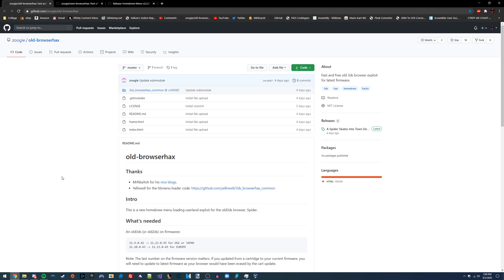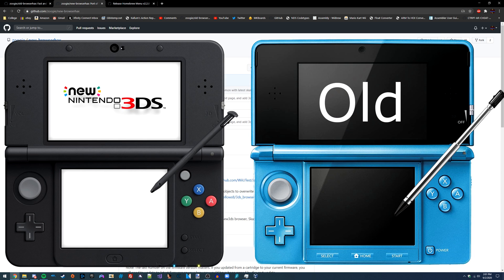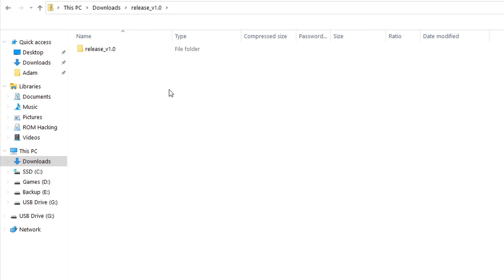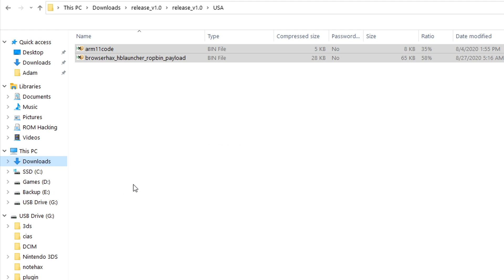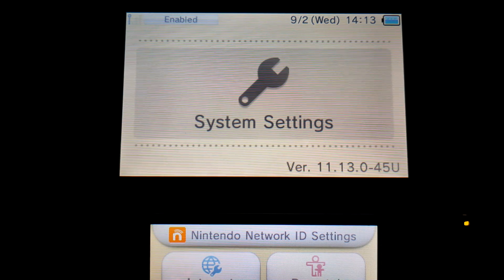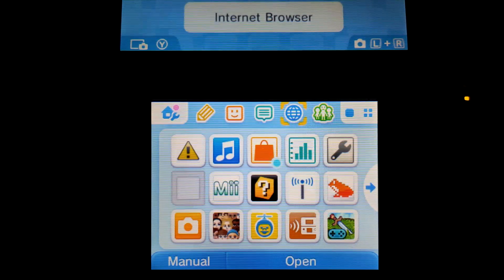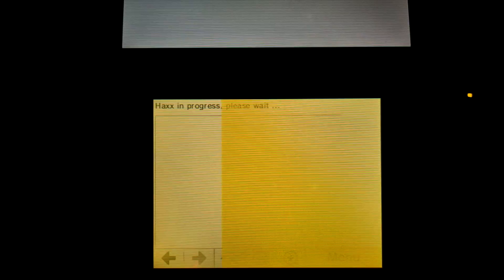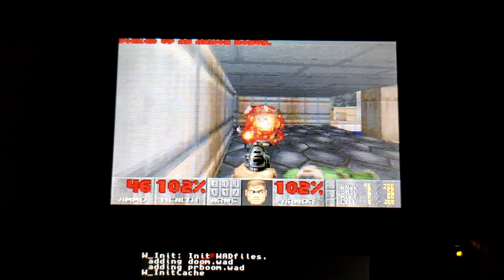[3DS] How To Load The Homebrew Launcher On Latest Firmware (100% Free)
In this video I'll be showing you how to access The Homebrew Launcher on the 3DS. This works on the latest firmware (11.13) on both the Old 3DS and New 3DS, and is 100% free as well. This exploit is as simple as copying some files to your SD card and then visiting a website on the Internet Browser! It's been a while since we've had something this simple that works so well. We can finally relive those times.

If you don't want to scan the QR code every time, then you can type this direct link into the Internet Browser

This method will be added to the 3DS Hacks Guide soon, according to the website owner. This can be used to install Luma3DS and B9S for free, which is a pretty big deal since all of the current methods require a DS Flashcart, a hardmod, or a DSiWare game.